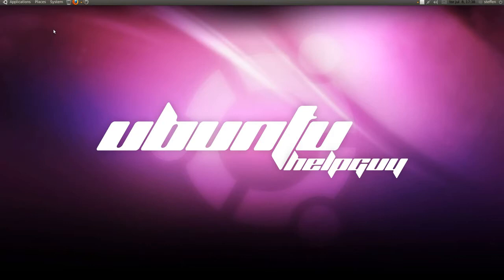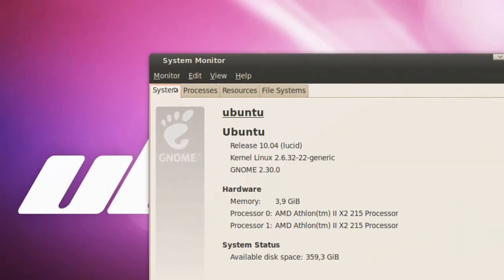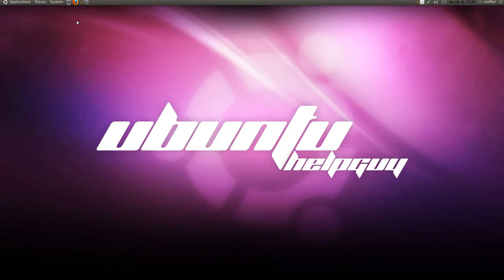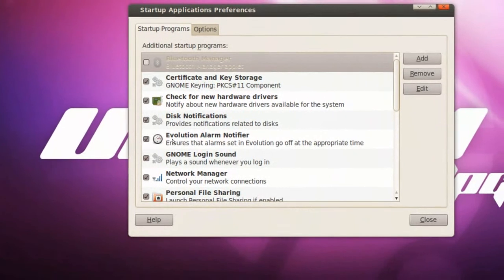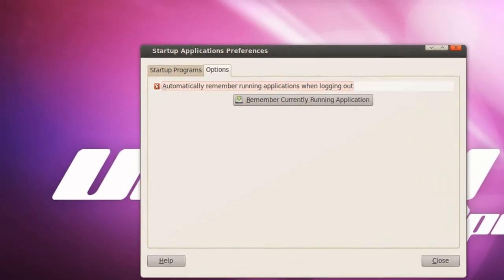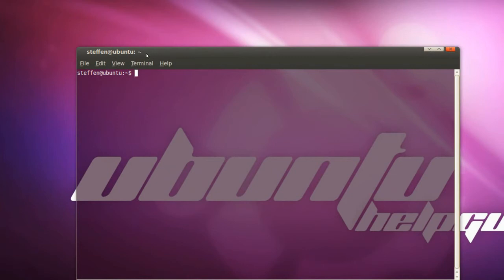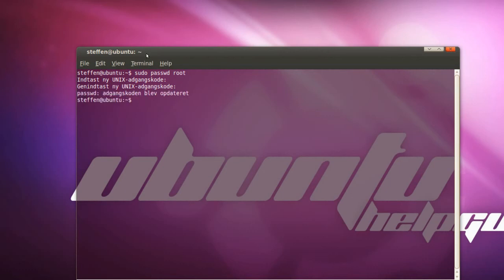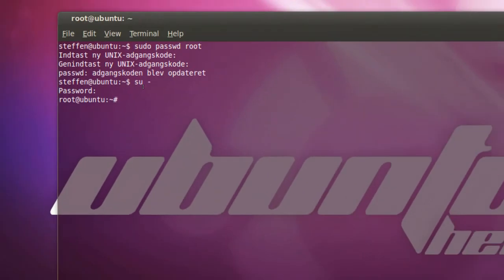Ubuntu Tips 2 - For Beginners - Ubuntu 10.04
So this is my second ''episode'' of tips and tricks, for new Ubuntu users.  I hope, that these episodes will help a lot of people, into trying Ubuntu and learn about it. Leave a comment about, what you thing of the videos.

This time, I look at System Monitor, Startup Applications and root.

What I did in Terminal:
Open Terminal and type: sudo passwd root
Change the UNIX/root password to what you want.
Retype it and youre done!